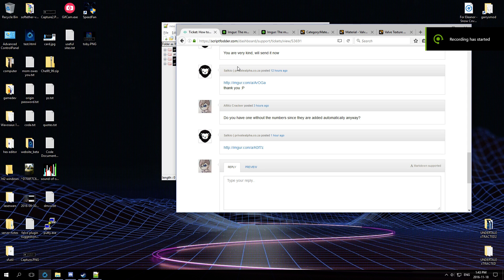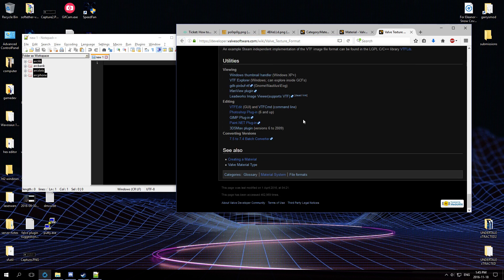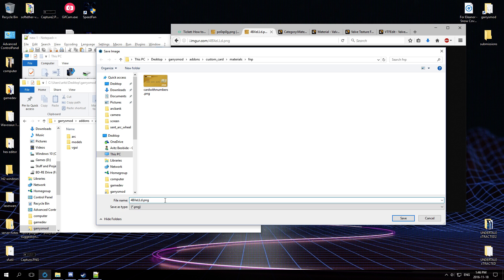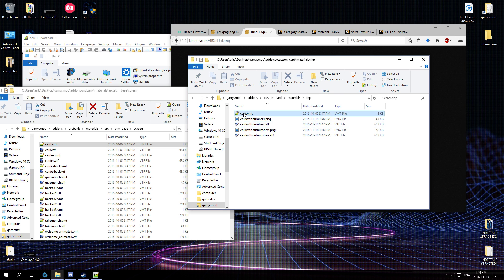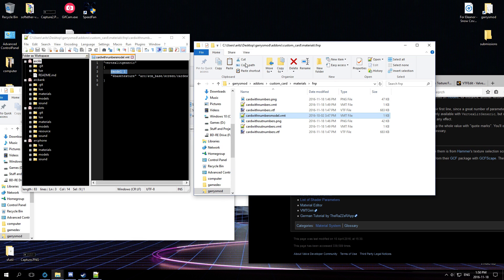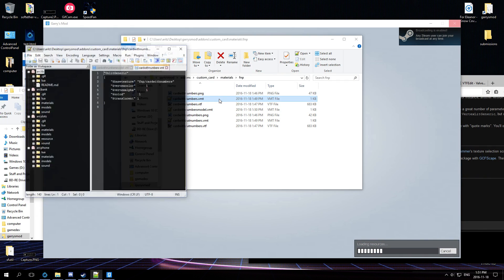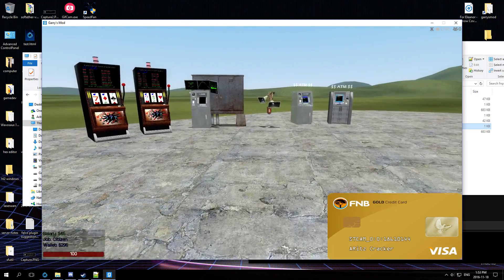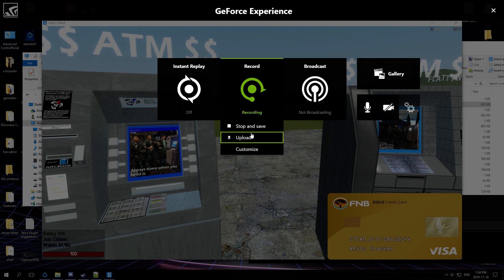How to make custom cards for ARCBank (And to create any texture for any source game!)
I'll add the links to the descriptionnnn
VTF info:
(Links to the plugin is on the bottom of the page)